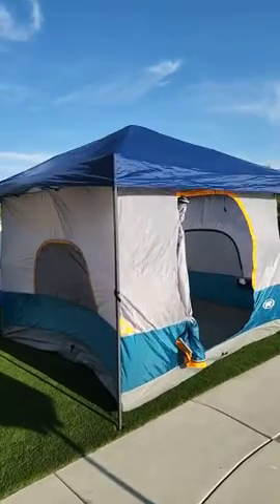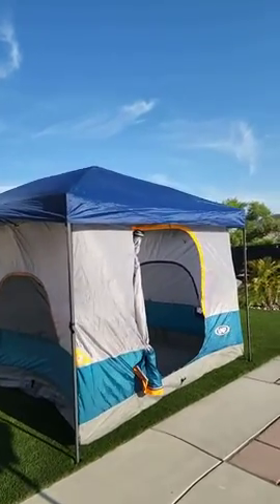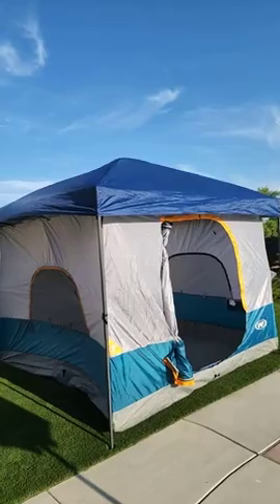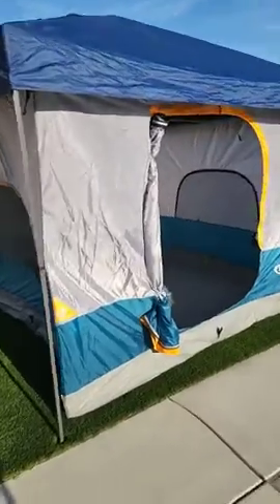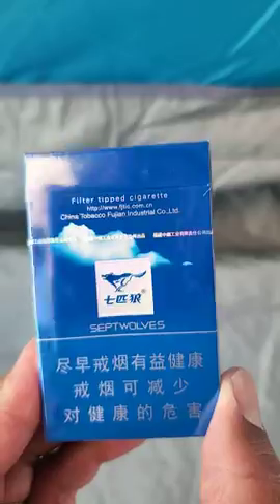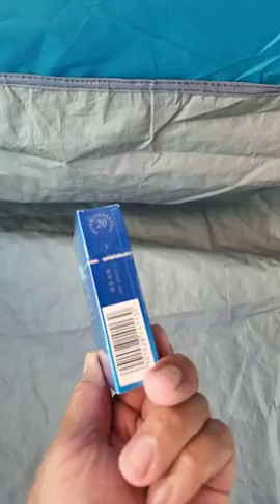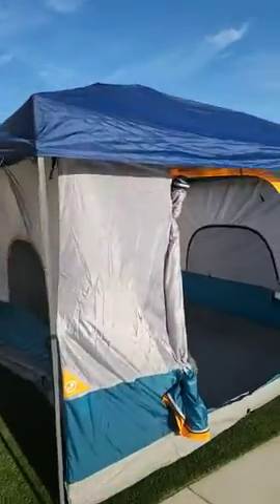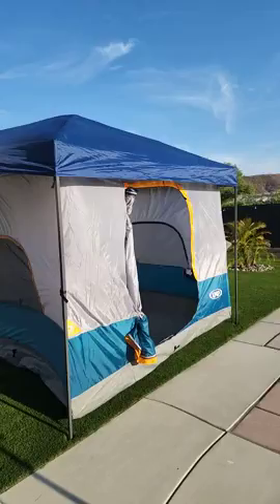unp UNP Winter Canopy Tent for Camping Inner Tent for 10' x 10' Pop Up Canopy,Gazebo/Sewn-in Floor a